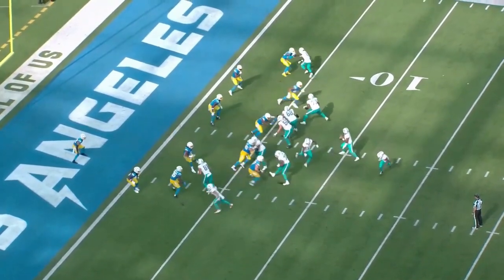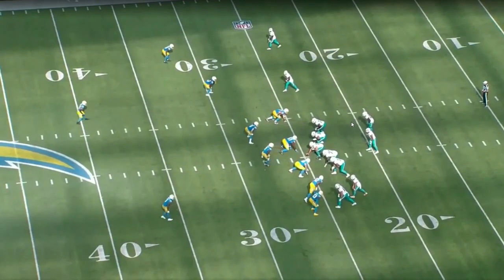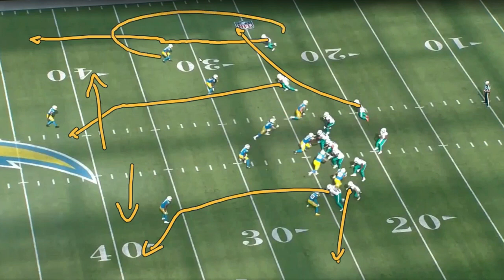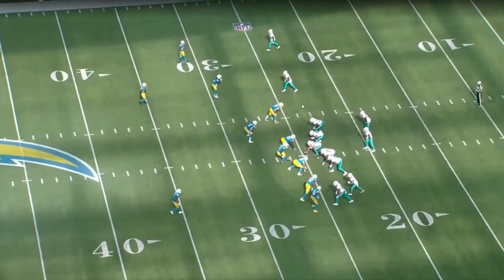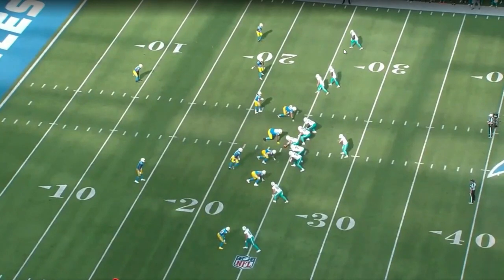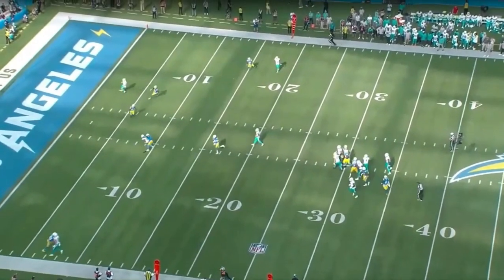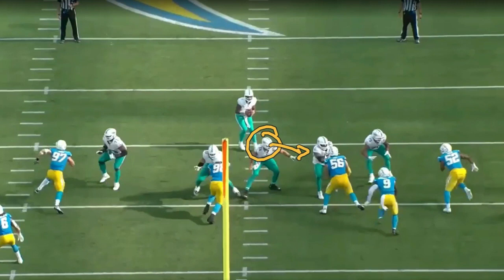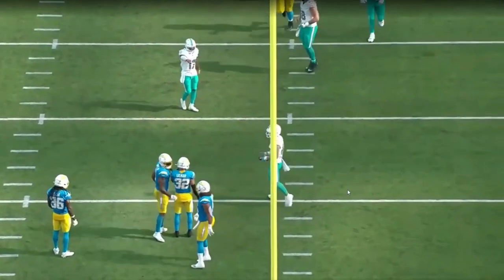How To Call A Game Winning Drive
Play calling on the last drive of the game to come back and win is a very difficult task and requires a different strategy than traditional drives. In this video I walk you through how Mike McDaniel approaches his 4th quarter, game-on-the-line drive that ends up with a win over a good Football team.

Studying full drives rather than simply focusing on a single play shows the bigger picture and will help you understand the game much quicker. That's what I'm here for!

If you like this type of content, you'll love my 21 Day OC course. Click the link below for that...

If you want to know THE ONLY 10 PLAYS YOU NEED in your offense, watch for FREE here!

Grab your eBook step-by-step guide (and a ton of secret bonuses) to creating your offensive playbook here!

Introduction: (0:00)
Drive Starter: (0:38)
2nd & Long: (1:50)
3rd & Long: (3:00)
1st & 10: (4:42)
2nd & 6: (6:17)
1st & Goal: (8:12)
2nd & Goal: (10:00)
3rd & Goal: (11:27)
Study Football At The Highest Level: (12:56)